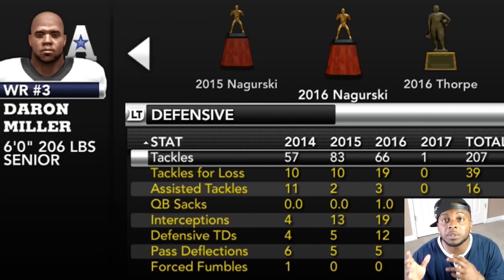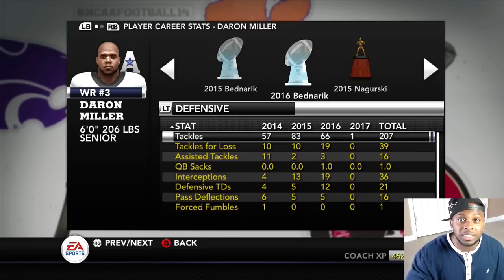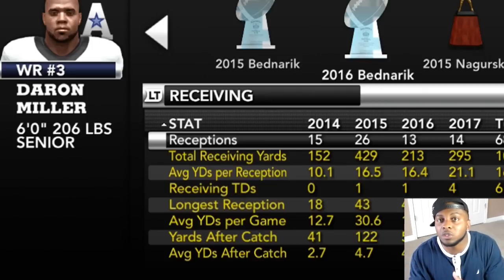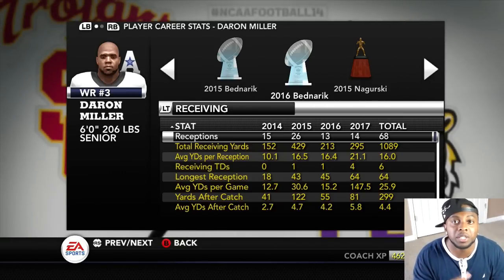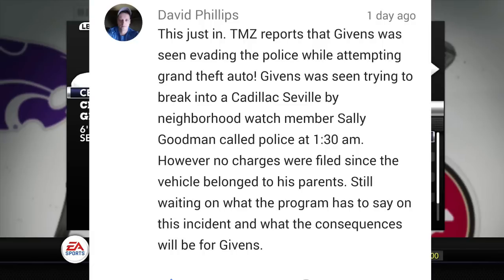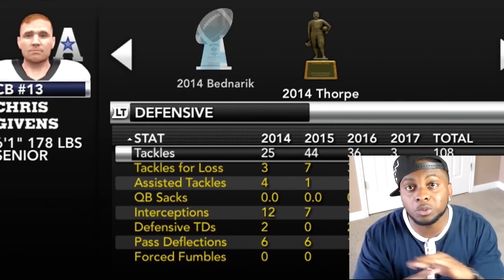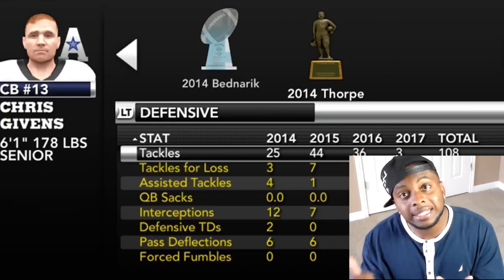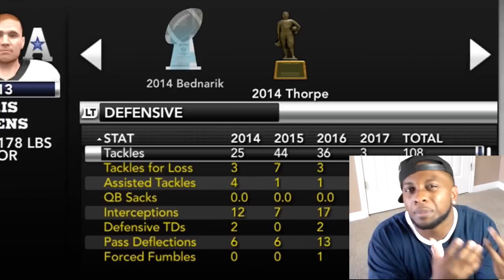Bringing Suspensions Back To NCAA!!! Reintroducing Dynamic Storylines! Star CB C. Givens 1st Victim?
HOW TO PLAY MY TEAM WITH NO MONEY? BALLIN ON A BUDGET INTRO EP"

In todays video we reinyroduce dynamic storylines into ncaa football 14 dynasty. We have taken some steps to add more and more layers to the dynasty and i think this is a big one.
DAILY CONTENT ON SNAPCHAT: flemloraps